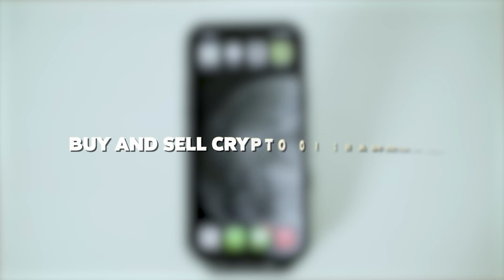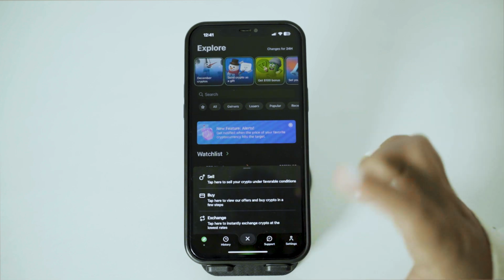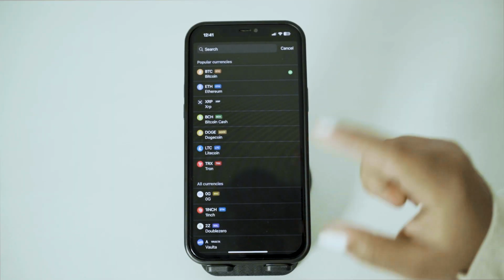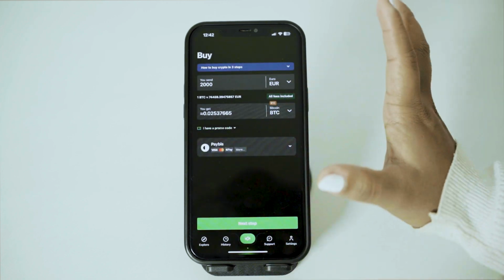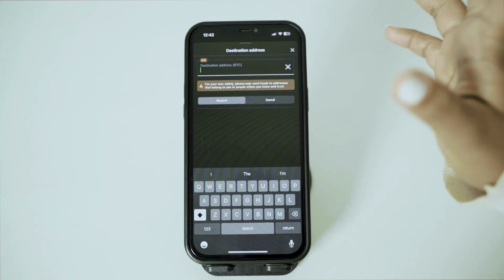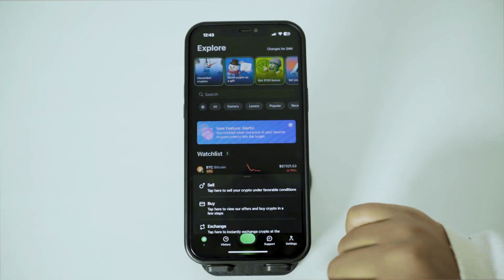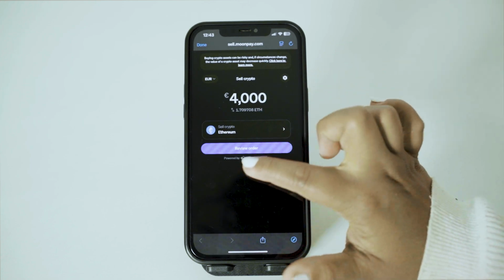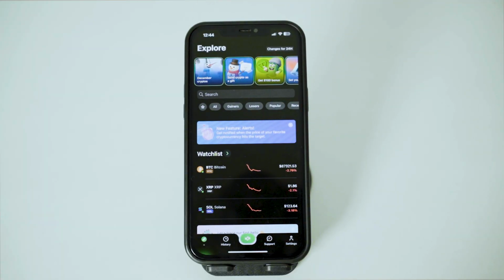How To Buy And Sell Crypto On Changelly | Trade Cryptocurrency Using Changelly 2026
"How To Buy And Sell Crypto On Changelly | Trade Cryptocurrency Using Changelly 2026" - A Video Guide by How To Tutorials.

Want to buy and sell crypto easily without complicated trading steps? This guide shows you how to buy and sell cryptocurrency on Changelly. You’ll learn how to exchange crypto instantly, choose supported coins, compare rates, and complete transactions securely.